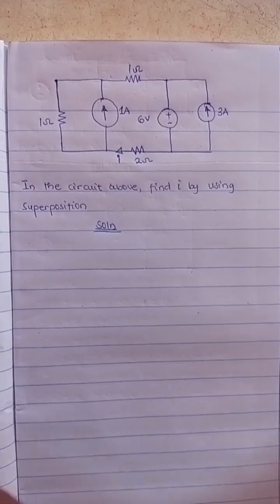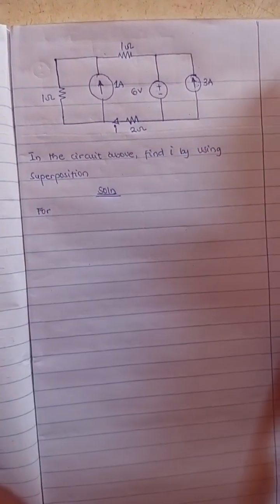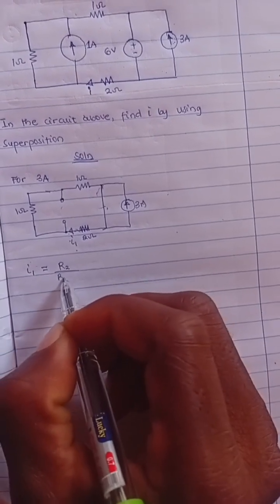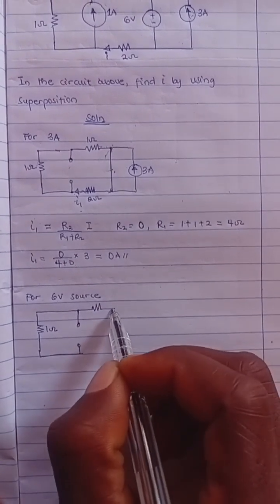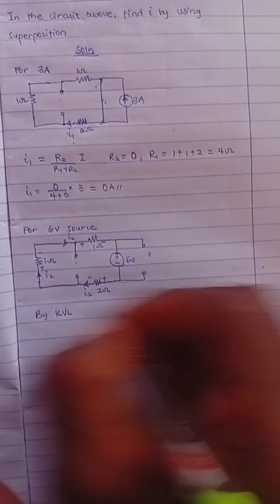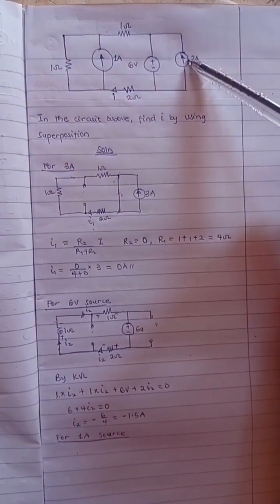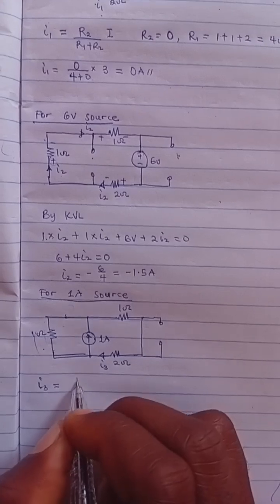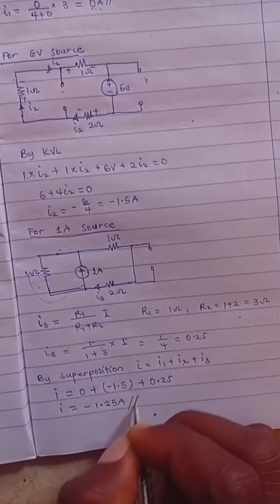Analysis of linear circuits using superposition principle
This video analyzes linear circuits using superposition principles wherein the usual laws of Kirchhoff and Ohms law can be applied to a much simpler circuit.